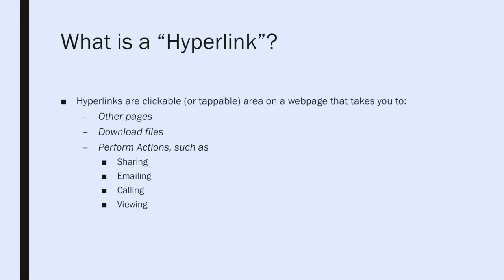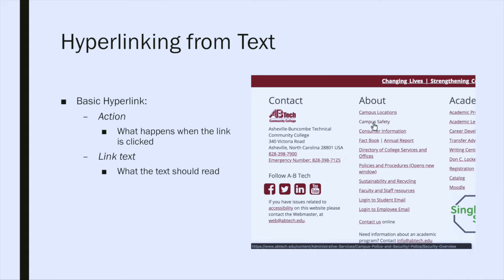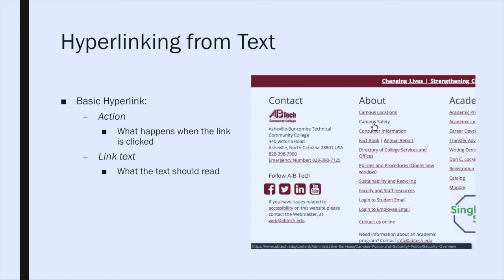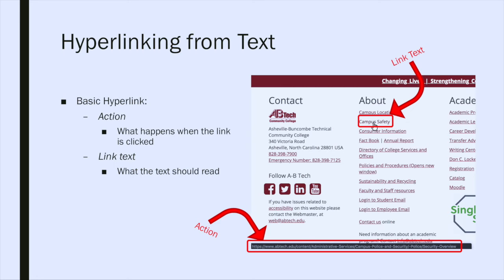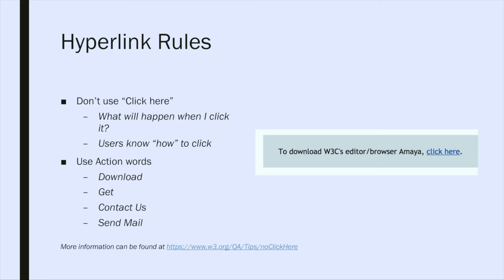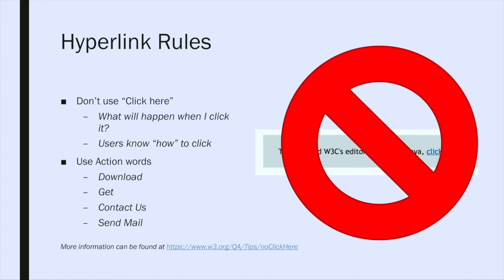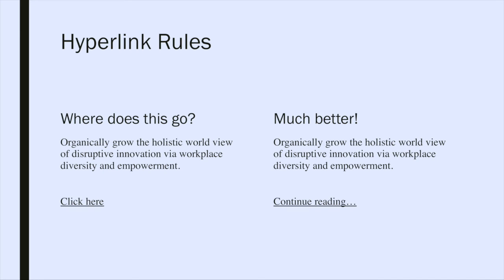Chapter 5-1: Rules of the Hyperlink